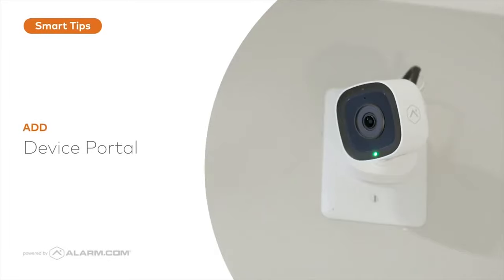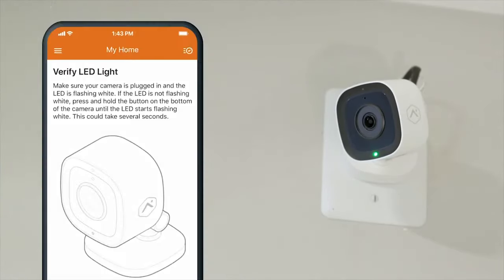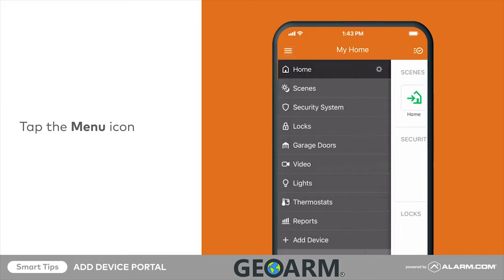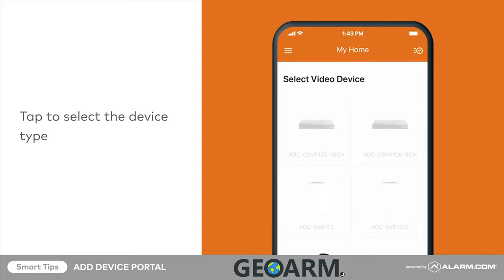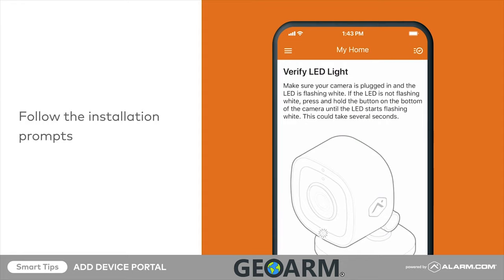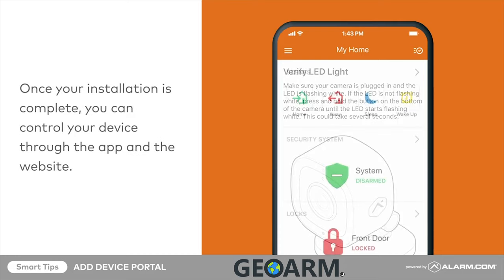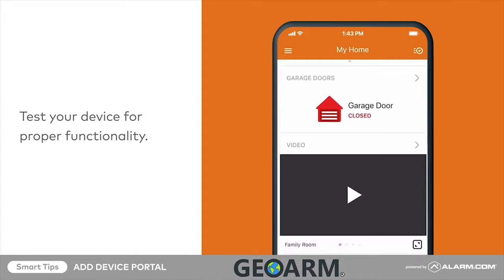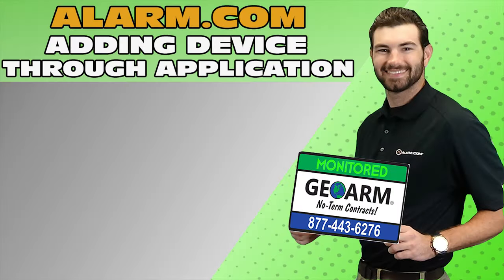Alarm.com Adding Device through Application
In this video, we learn how to add devices using the Alarm.com Application!